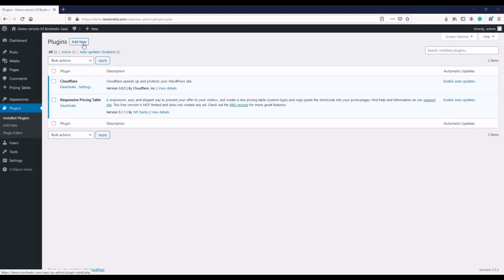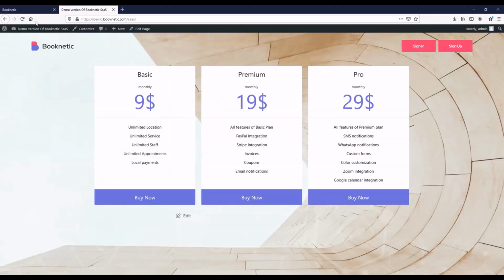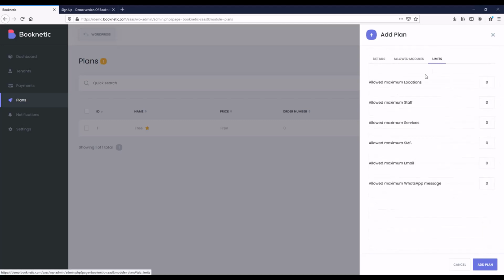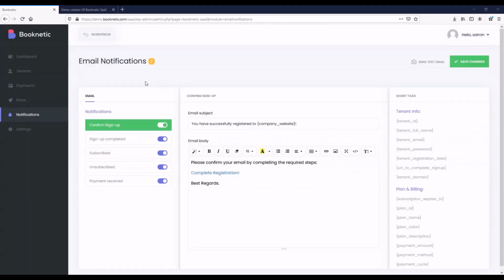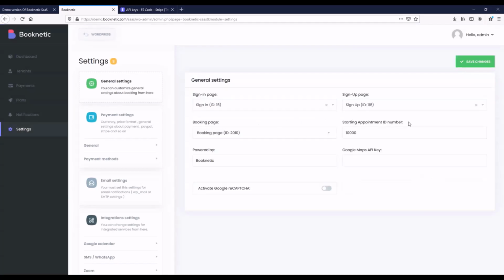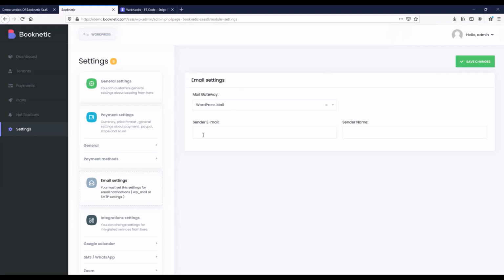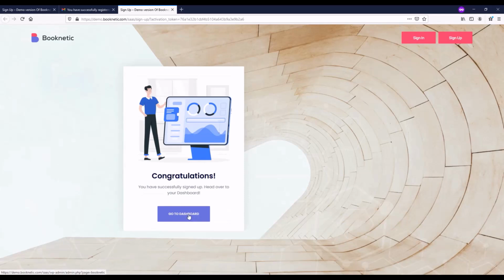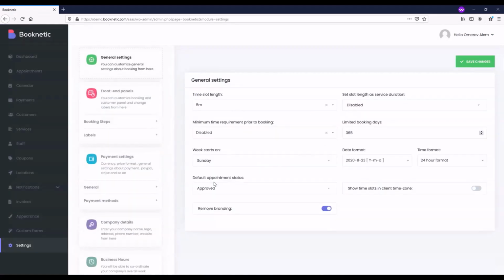Booknetic Lifetime Deal I Your Hassle-free Appointment Booking Solution for WordPress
Booknetic is a versatile WordPress plugin that streamlines appointment scheduling and facilitates payment processing across multiple business locations.
• Automate appointment scheduling with customizable business hours, holidays, and break times.
• Integrate payment systems and manage multiple business locations.